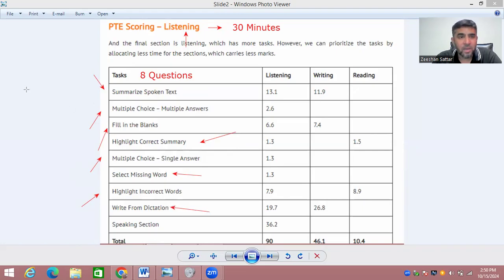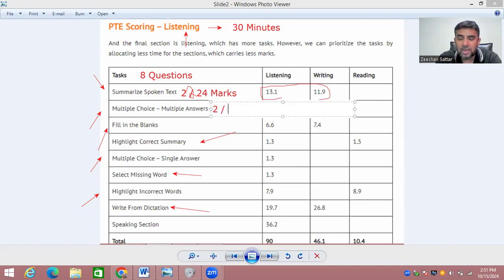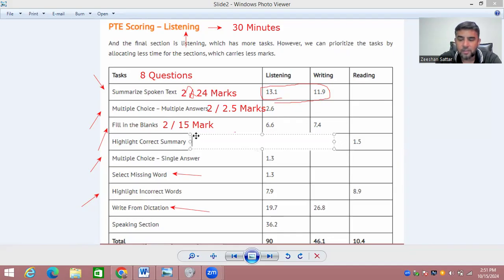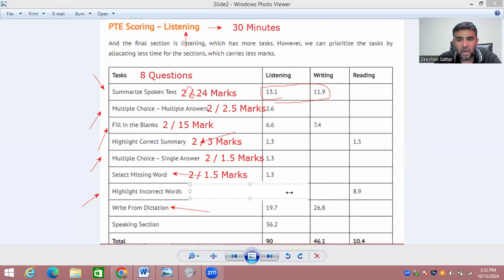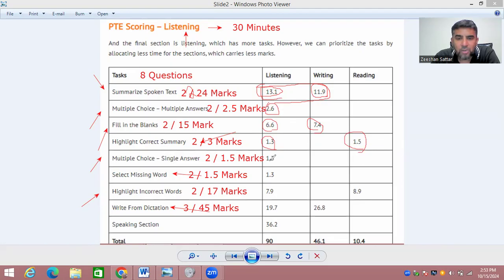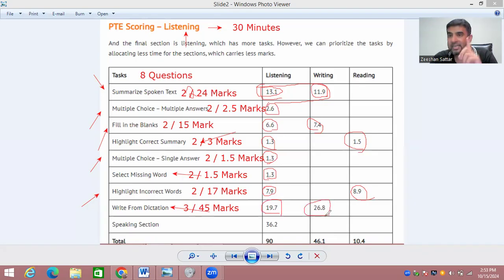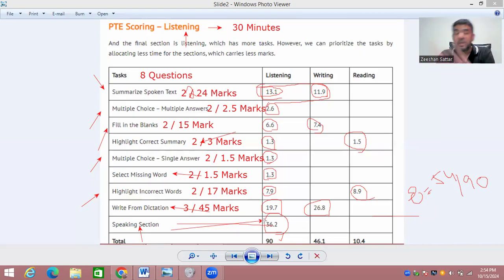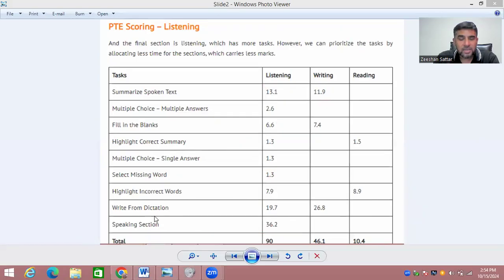PTE - What is PTE Listening Exam By Zeeshan Sattar (Urdu / English)